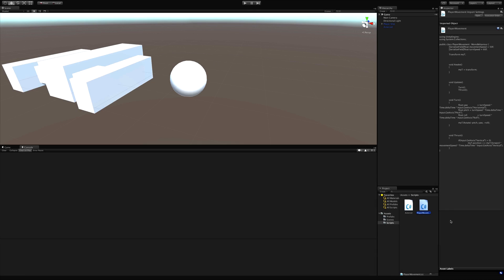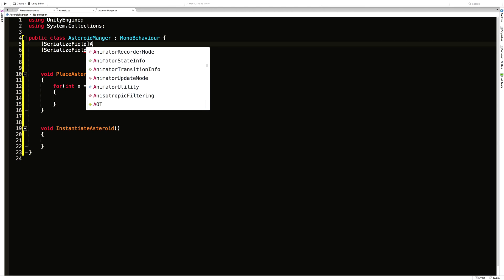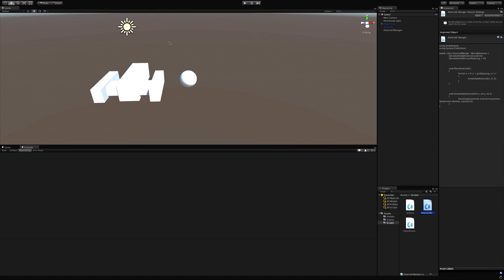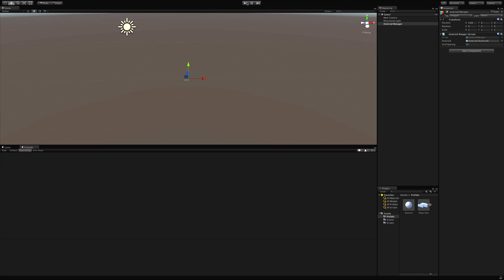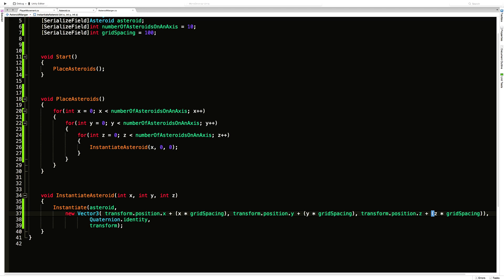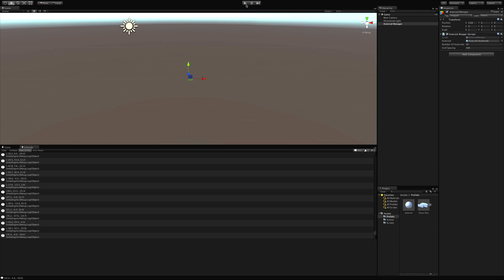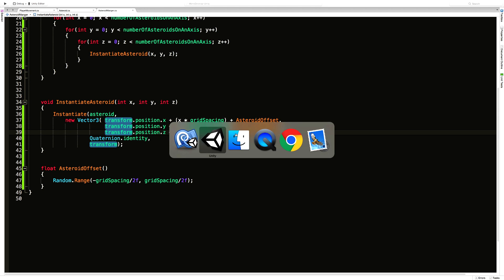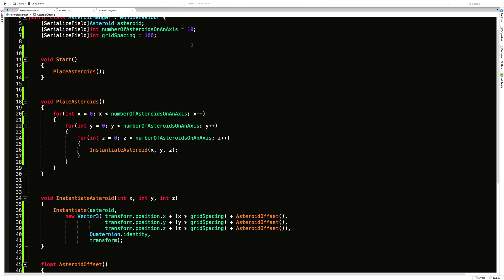Asteroid Manager - Unity 3D Game Development: Week 3 Game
In todays lesson, we are going to take a look at nested for loops so we can instantiate a large amount of asteroids at the start of the game that are placed on a cube like grid with an offset so as not to notice that they are spawned on a grid.